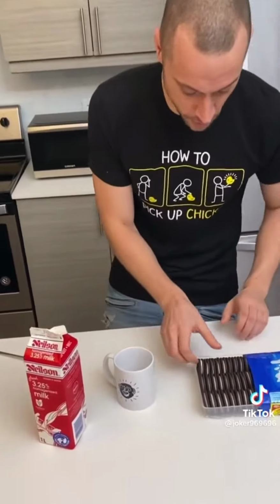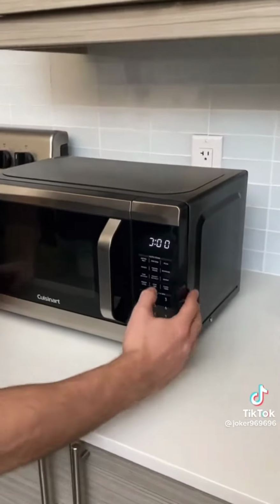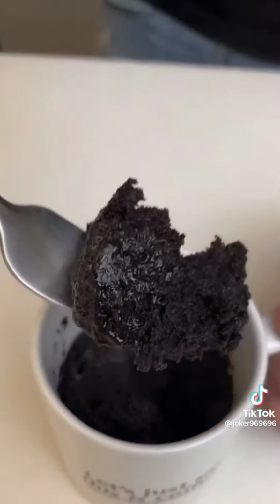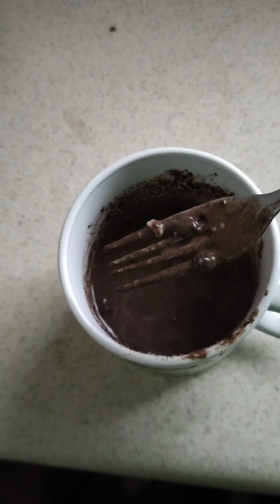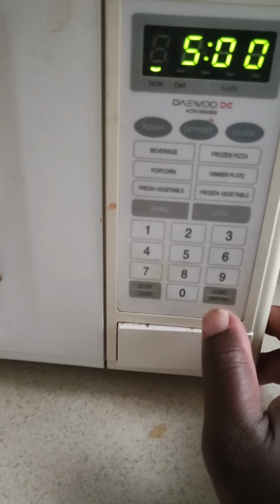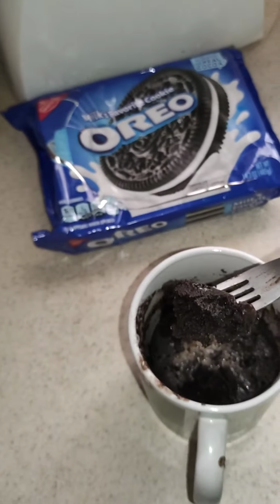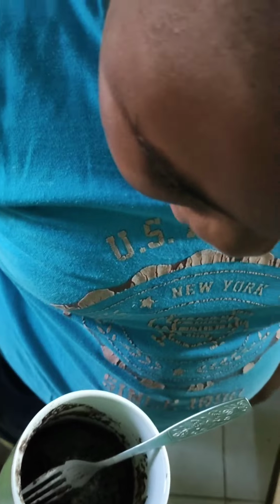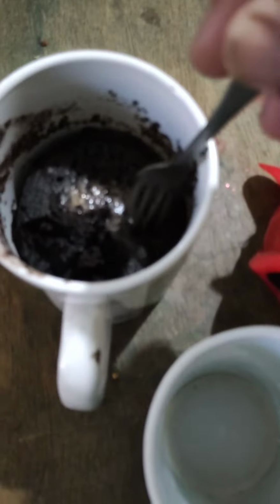I can't believe I made CAKE in a MICROWAVE 😳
I learn something new on TikTok everyday.,. can't believe I made "OREO MUGCAKE"...see full video on MISTEREDUCATION